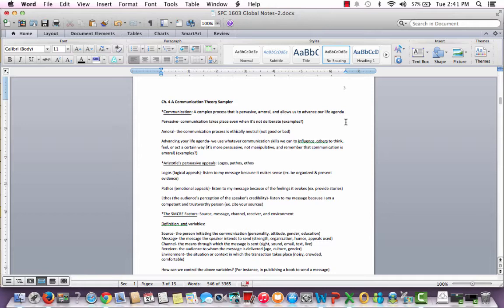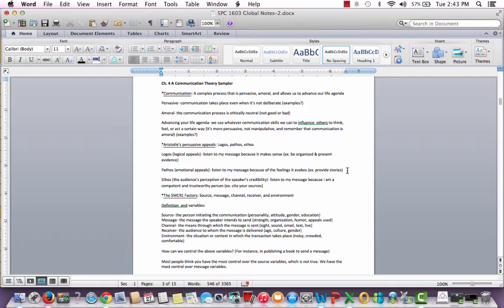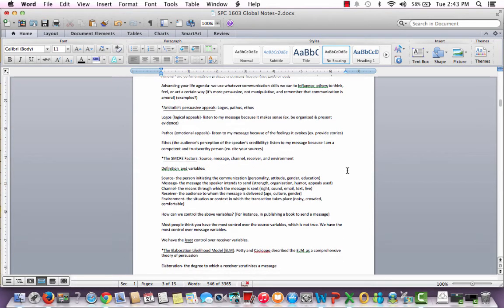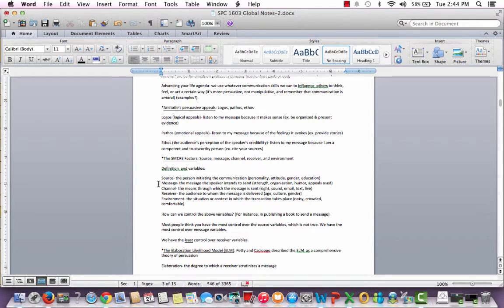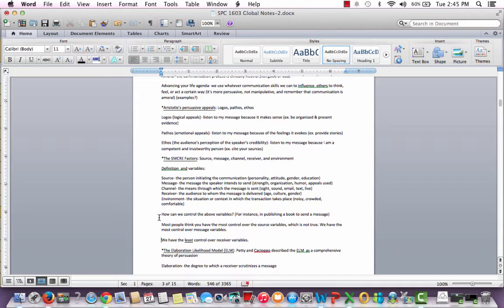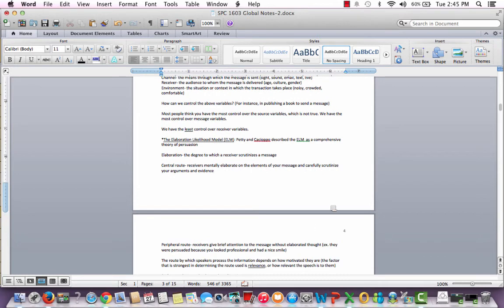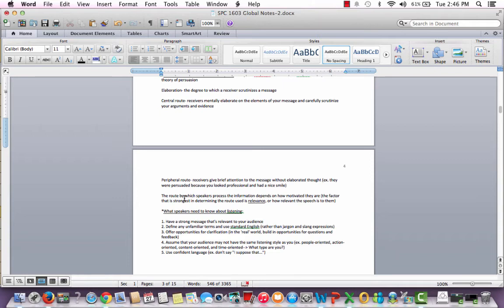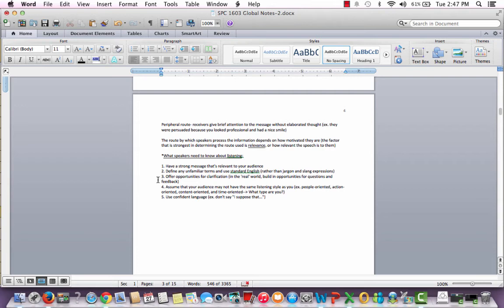A Communication Theory Sampler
This is a quick review for the quiz on Ch. 4 A Communication Theory Sampler (for my face-to-face SPC1603 communication/speech classes; it's also applicable to other basic speech and communication classes.).

This document can be found in Webcourses/Canvas under 'Modules'.